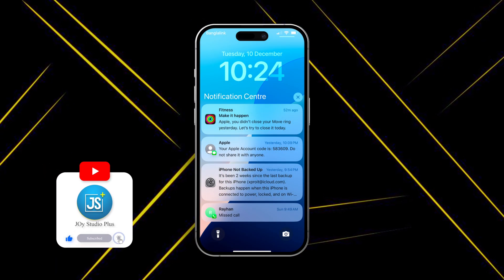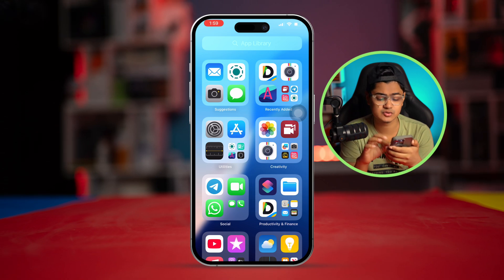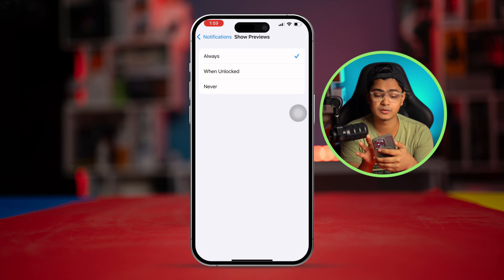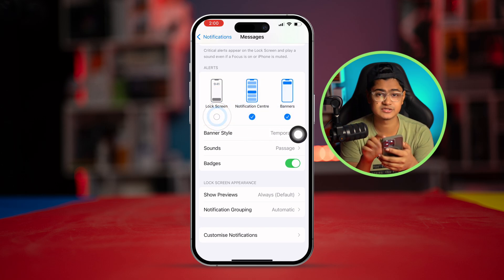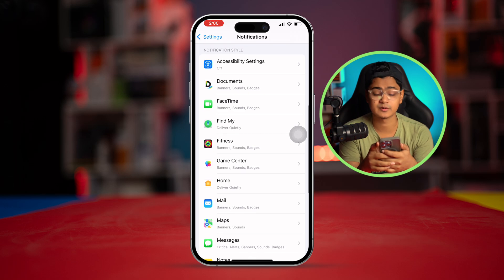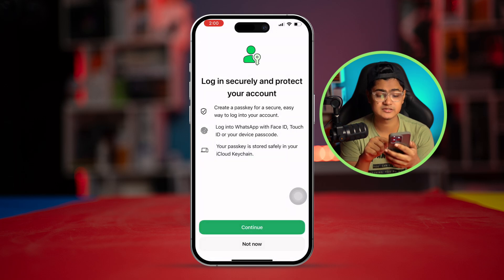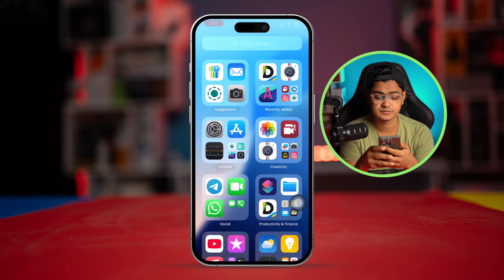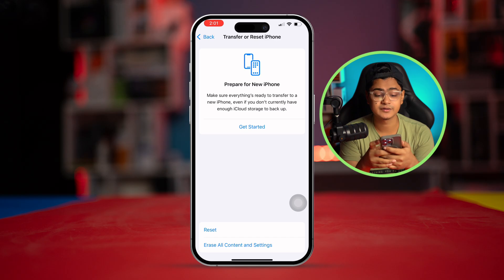How to Solve Notification Issues on iPhone | Notifications Not Coming on Lock Screen After Update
Are you missing important updates because notifications aren't appearing on your iPhone's lock screen after a recent update? This common issue can happen due to changes in notification settings, Focus modes, or software glitches. Notifications play a crucial role in staying connected, and resolving this problem is essential.

In this guide, we’ll walk you through step-by-step solutions to fix notification issues on your iPhone. Learn how to check notification settings, adjust Focus modes, and reset any configurations causing the problem. Ensure your iPhone notifications work seamlessly, keeping you informed in real-time.